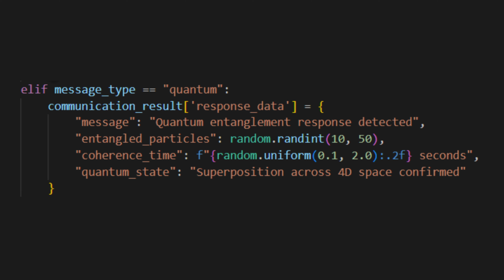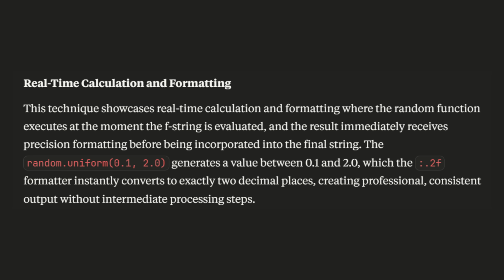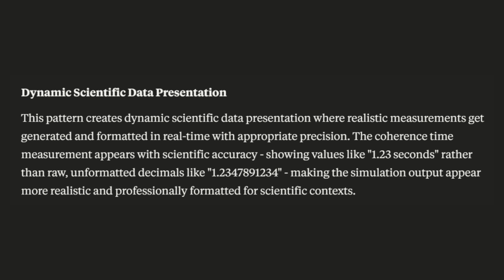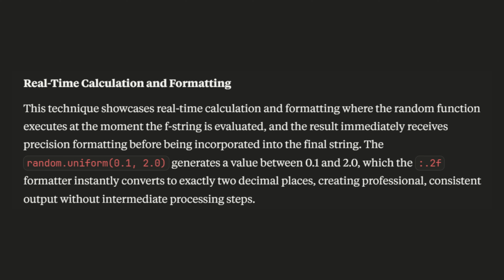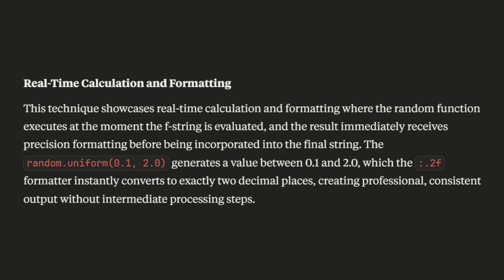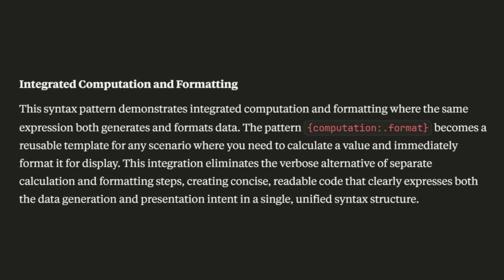Learn about f-strings with random and precision in Python - From course I built 2 years ago